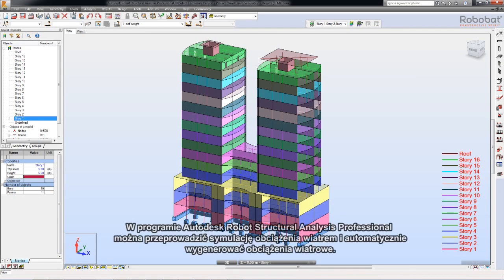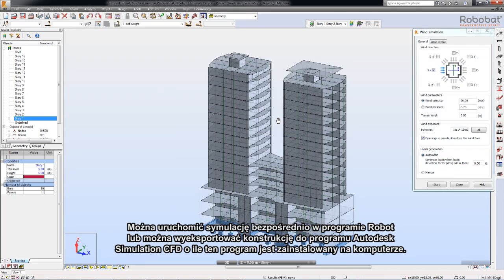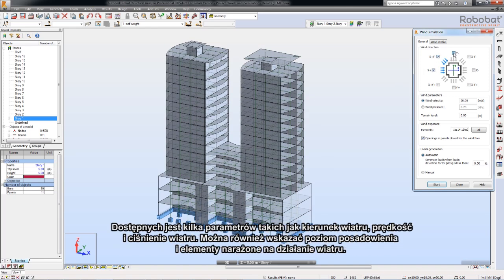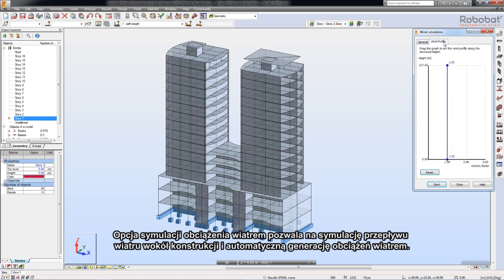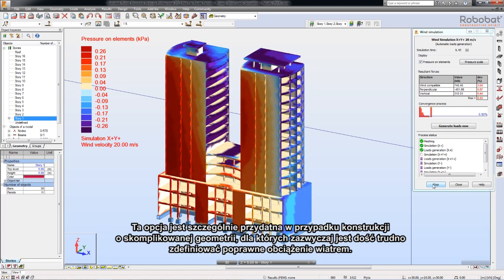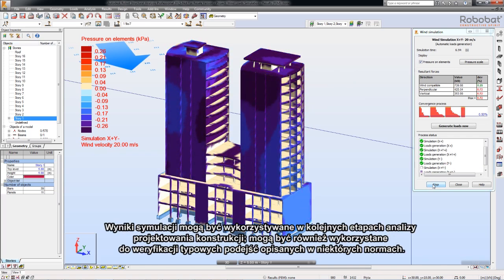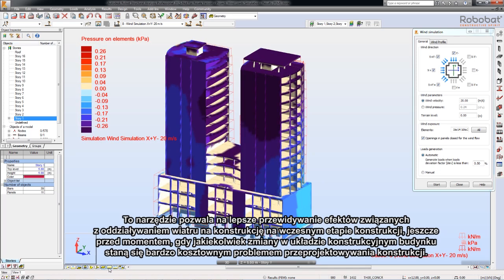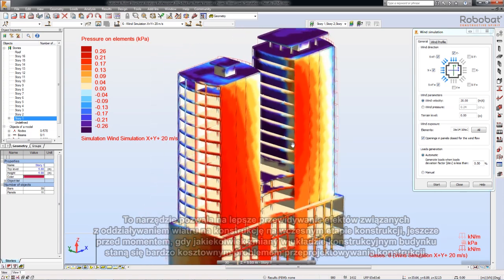Autodesk Robot 2015 - symulacja obciążenia wiatrem (PL)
Opcja symulacji obciążenia wiatrem pozwala na symulację przepływu wiatru wokół konstrukcji i automatyczną generację obciążeń wiatrem.

Narzędzie pozwala na lepsze przewidywanie efektów związanych z oddziaływaniem wiatru na konstrukcję na wczesnym etapie konstrukcji, jeszcze przed momentem, gdy jakiekolwiek zmiany w układzie konstrukcyjnym budynku staną się bardzo kosztownym problemem przeprojektowywania konstrukcji.